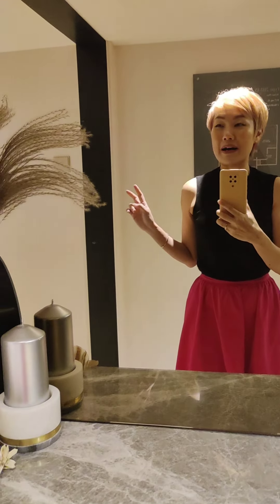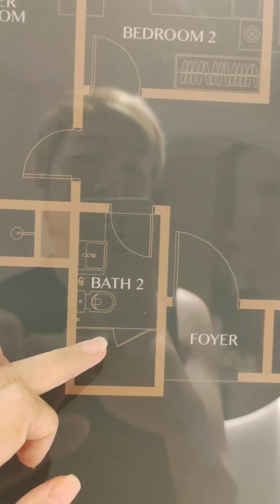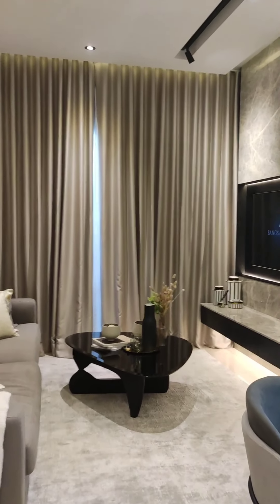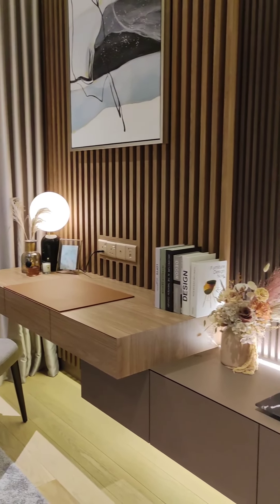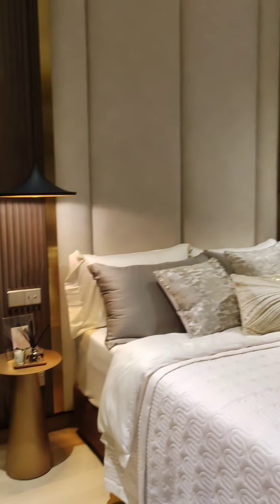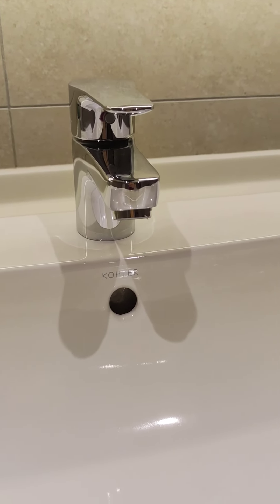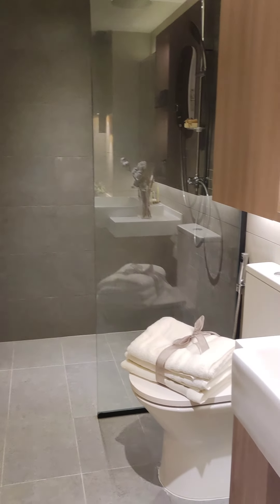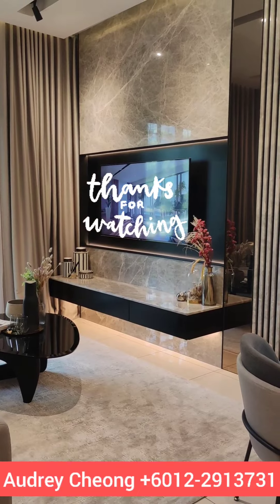2-Bedrooms Bangsar New Home